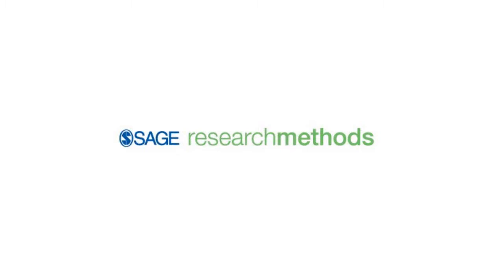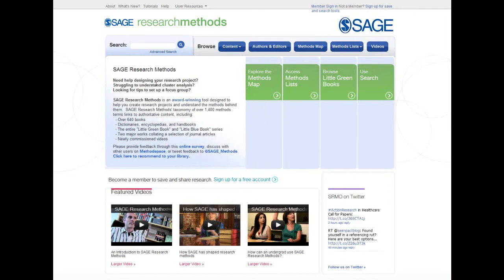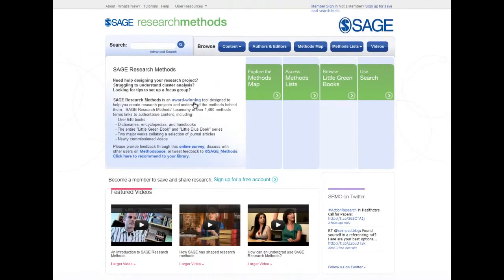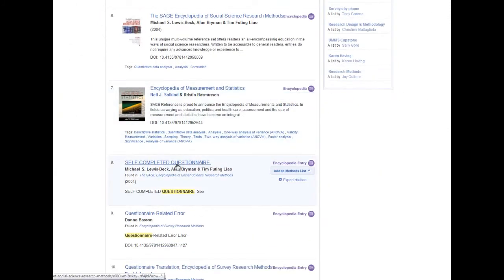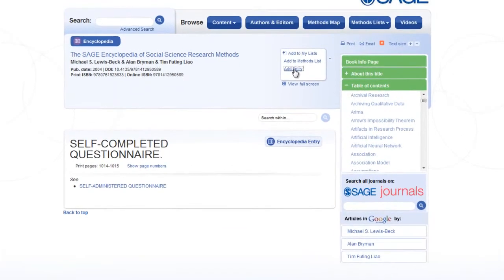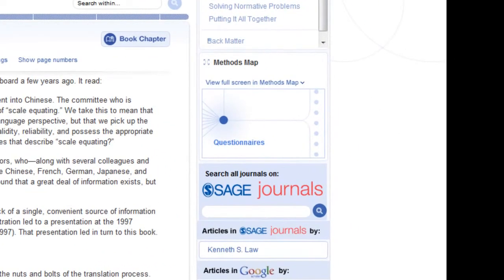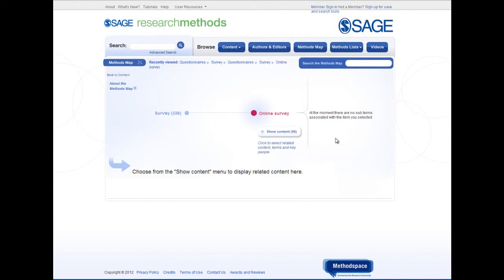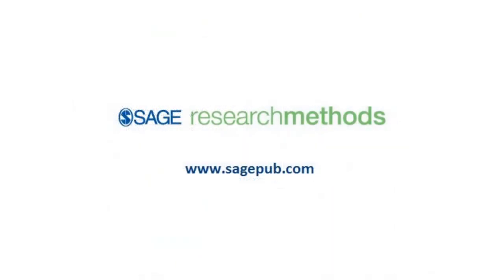برنامج دورات الناشرين - SAGE Knowledge - Overview of Research Methods